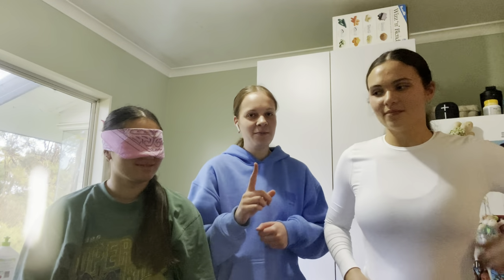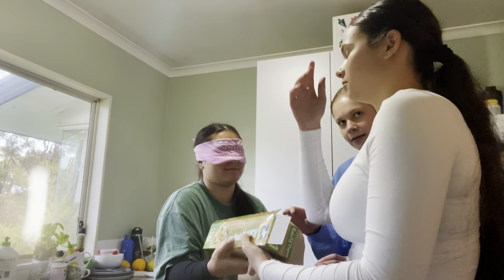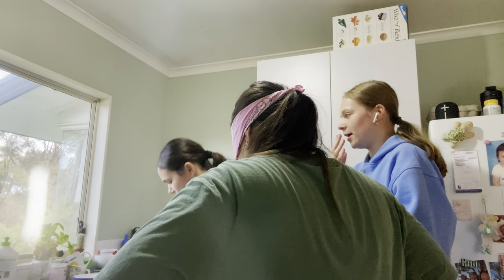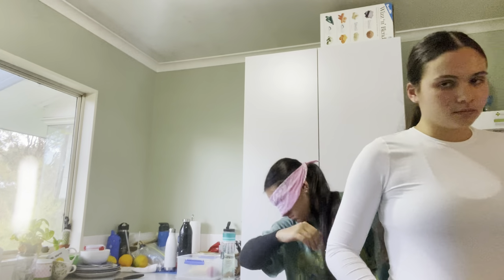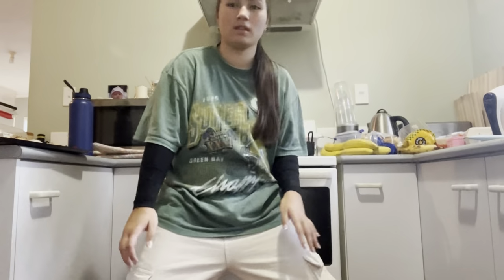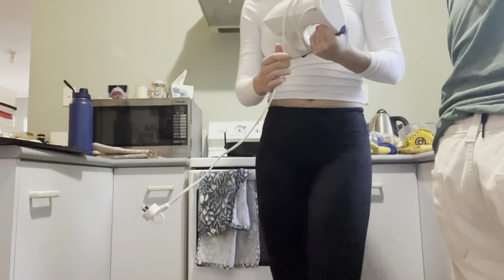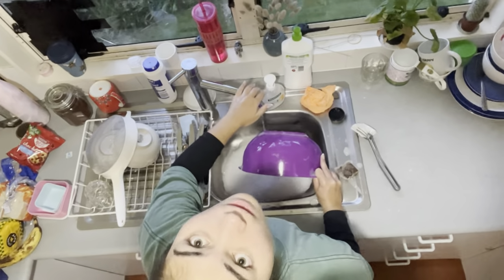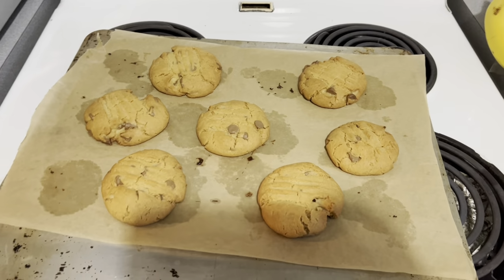blind deaf mute baking challenge w/ chanel & taty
blind deaf mute baking challenge with my 2 besties